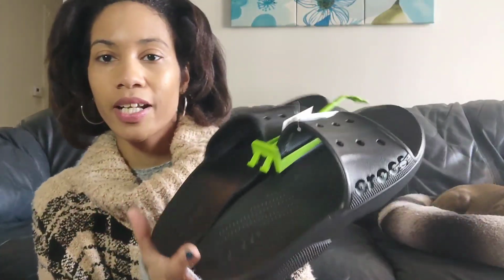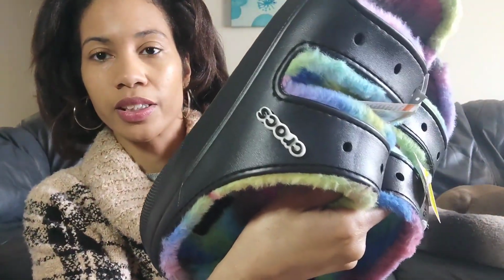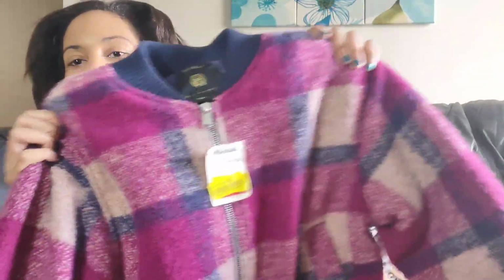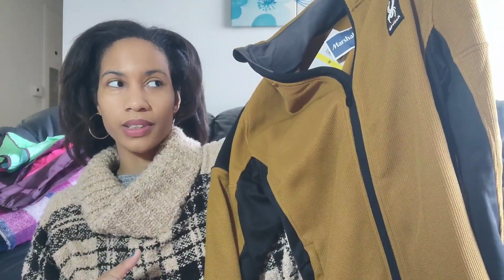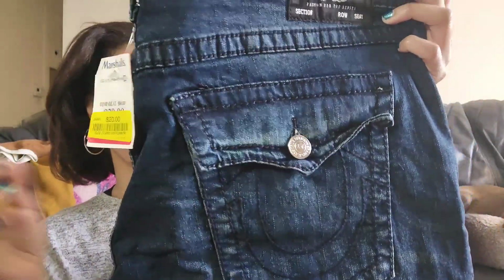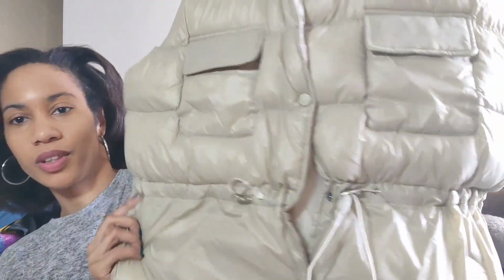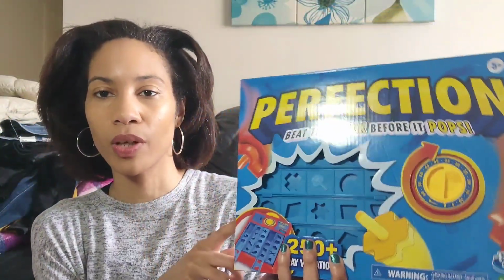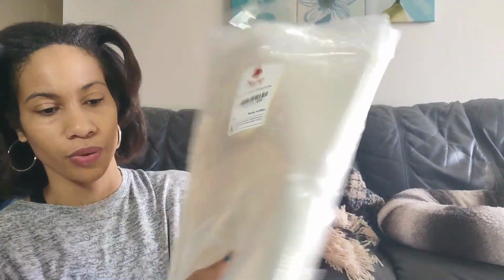Tj Maxx Marshall's Resell Sourcing And Birthday Buys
Continuing to explore different sourcing options for my reselling business in the new year. A look at some personal buys for a special birthday 🥳